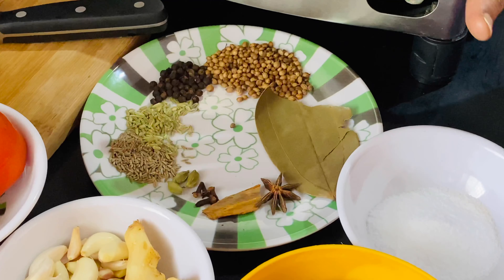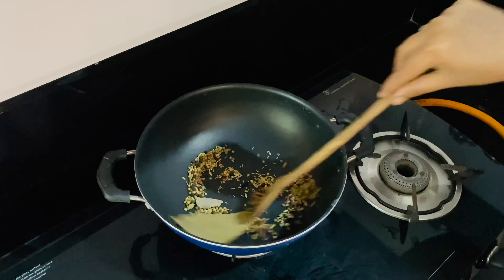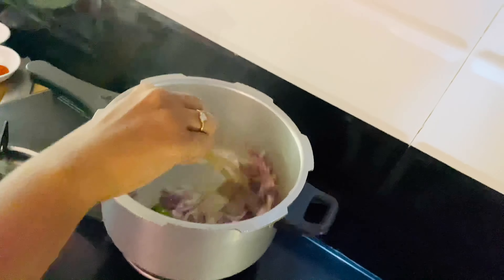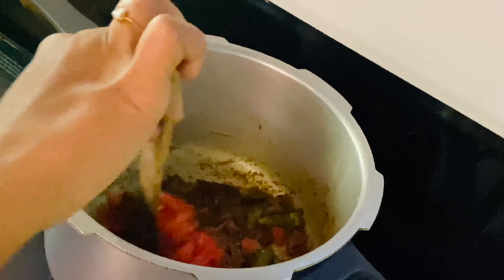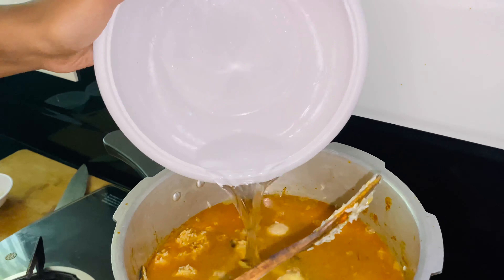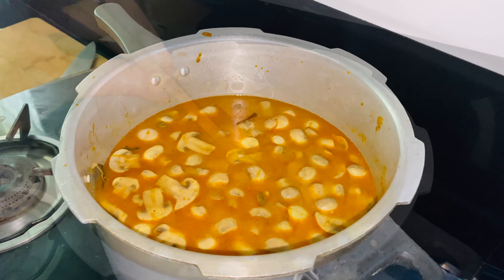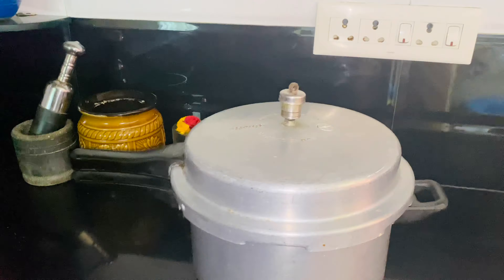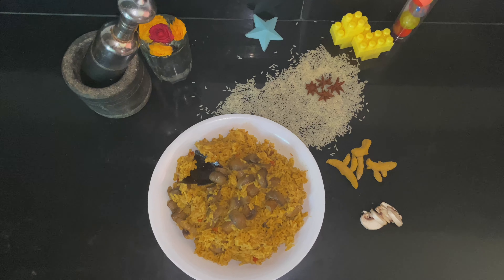Mushroom Biryani in Tami l 4K Ultra HD 60fps | காளான் பிரியாணி | MILLENNIUM KITCHEN, The Best.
Watch in 4K resolution how to make tasty Mushroom Biryani in south Indian style. Biryani cooked perfectly and the its tastes absolutely wonderful. Detail ingredients shown in the video.

About Mushroom:

All types of edible mushrooms contain varying degrees of protein and fibre. They also contain B vitamins as well as a powerful antioxidant called selenium, which helps to support the immune system and prevent damage to cells and tissues.

In particular, white button mushrooms are one of the few non-animal sources of vitamin D. When they are grown, whether indoor or outdoor, they are exposed to UV light which increases their concentration of vitamin D.

Mushrooms are being increasingly researched and used for their important health benefits with different varieties having different medicinal properties.

In particular, certain varieties of mushrooms have been shown to have potential in protecting against cancer by protecting our cells against DNA damage but also inhibiting tumour formation. There is also some evidence that they may be beneficial in the treatment and management of neurodegenerative disease such as Alzheimer’s.
com